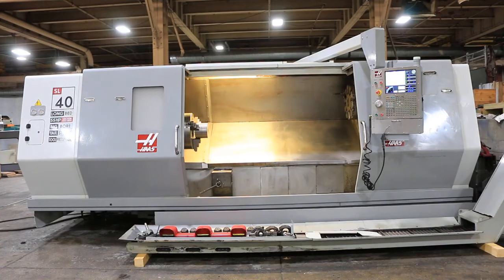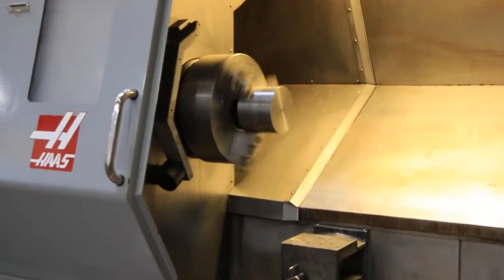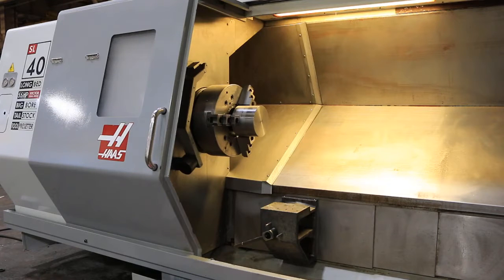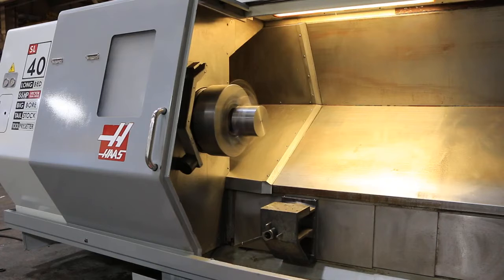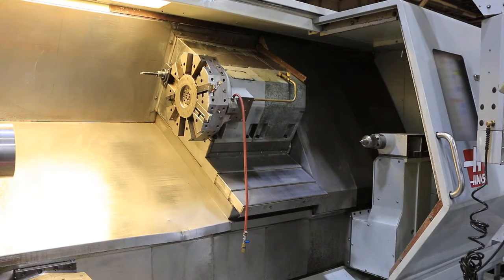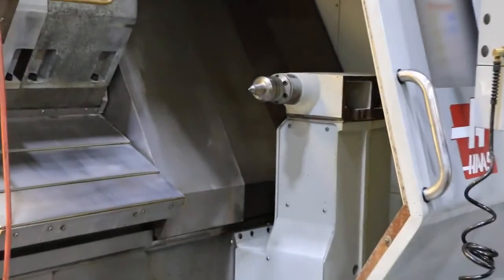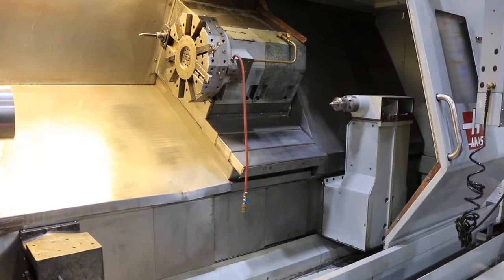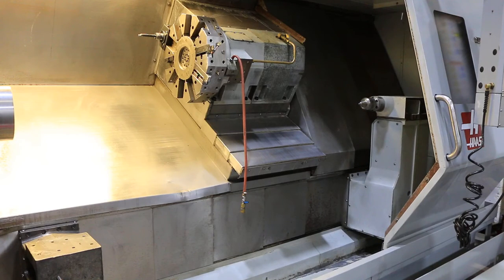Haas SL-40LB Heavy Duty Big Bore CNC Turning Center Machine 11657